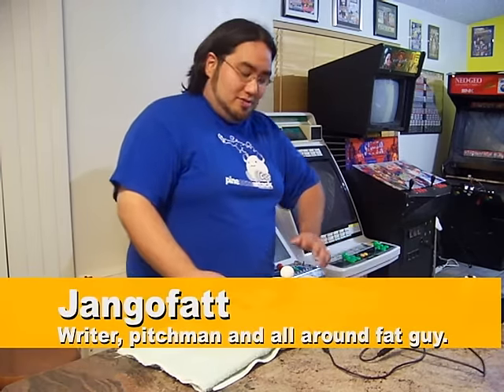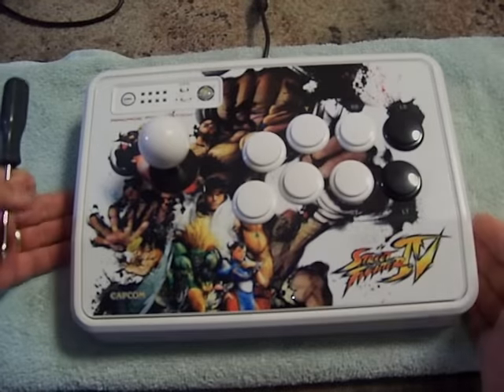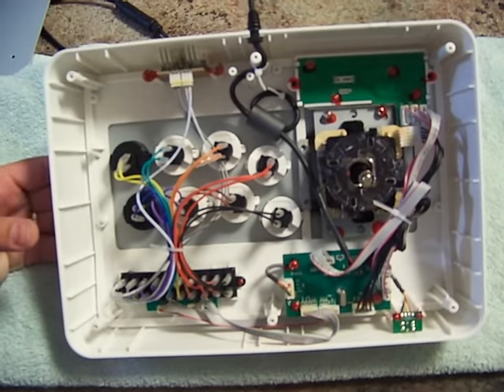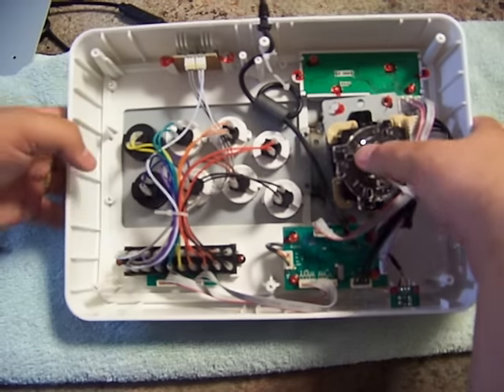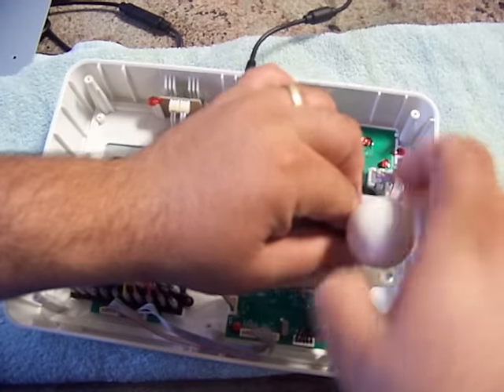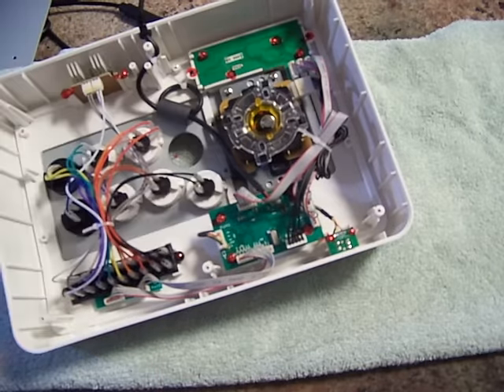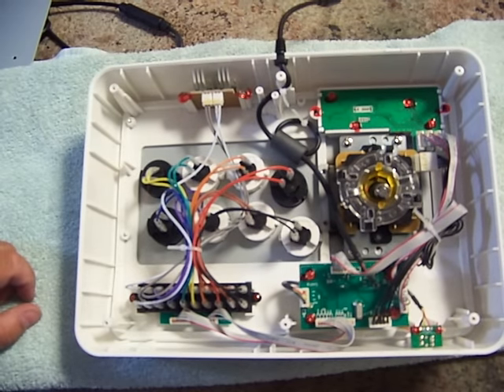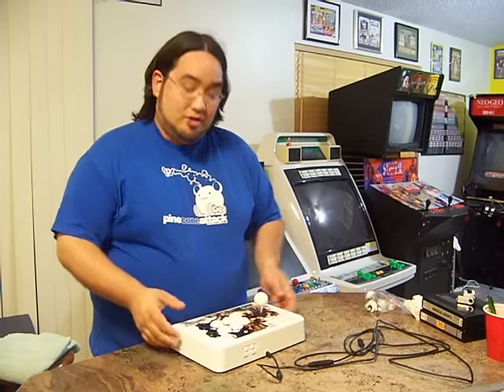The Quick MadCatz Fight Stick Mod Presented by Outdated References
This is just a quick overview on how to replace the joystick and buttons on the MadCatz Fight stick for the Xbox 360 & PS3.